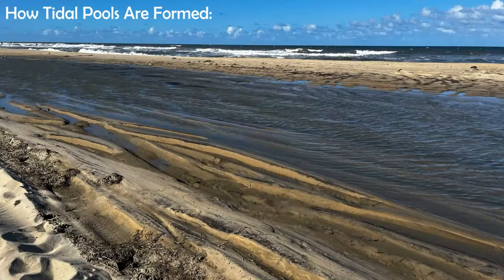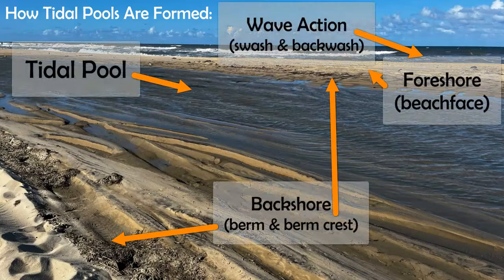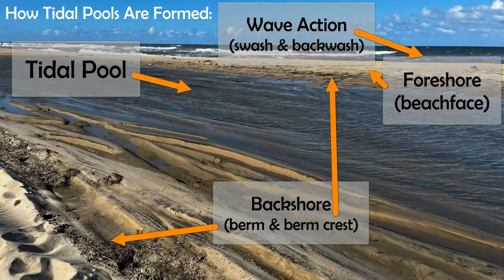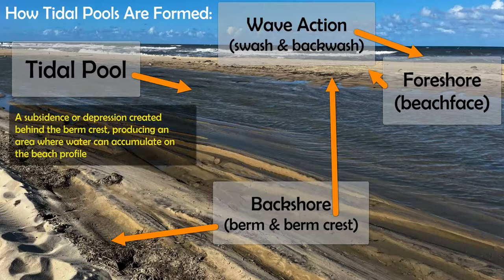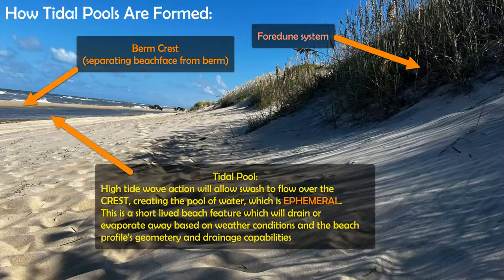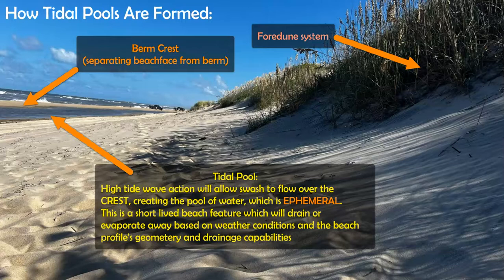How Does A Tidal Pool Form?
This video discusses how a tidal pool is formed on the backshore section of a beach profile. In the video you will see images of a sandy backshore coastline whereby this tidal pool has been formed. This ephemeral depression of water on the beach is a fascinating feature within coastal geomorphology.